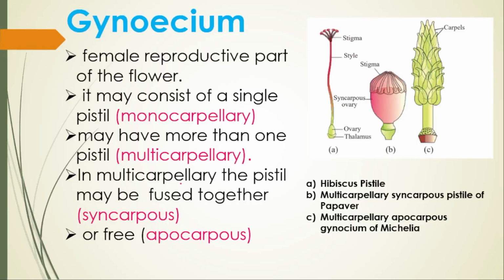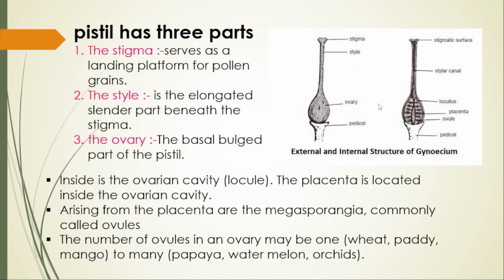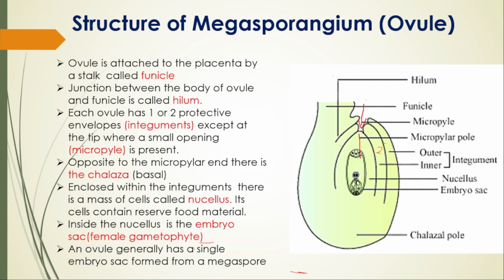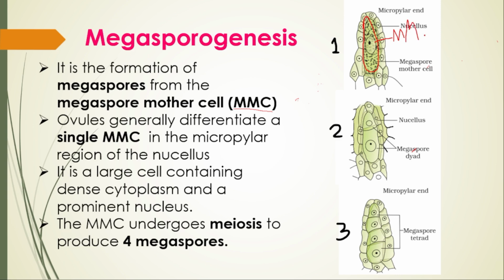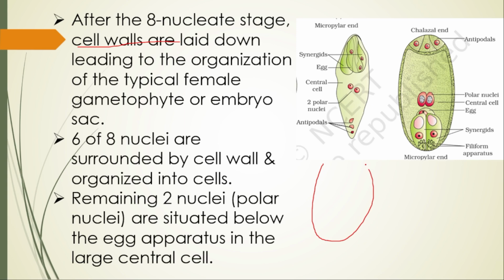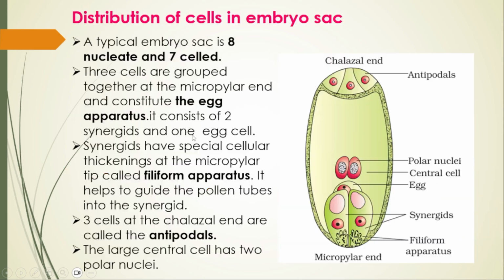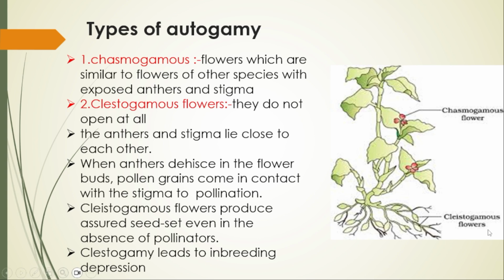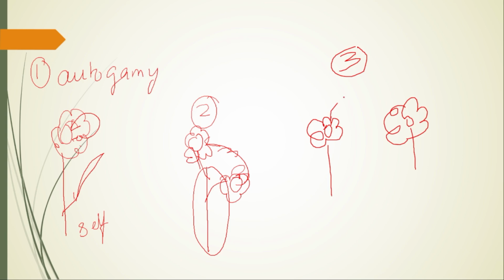Sexual reproduction in flowering plants | lecture no-2 | line by line NCERT explanation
Have you ever wondered how a flower transforms into a fruit and produces seeds? 🌸🌱

In this video, we will explore the complete chapter Sexual Reproduction in Flowering Plants in a simple and easy-to-understand way. Learn about the structure of a flower, microsporogenesis, megasporogenesis, pollination, fertilization, double fertilization, embryo development, seed formation, fruit formation, and important NEET concepts.

📚 Topics Covered:
✅ Structure of Flower
✅ Pre-fertilization Events
✅ Microsporogenesis & Megasporogenesis
✅ Pollination and Its Types
✅ Pollen-Pistil Interaction
✅ Double Fertilization
✅ Post-fertilization Events
✅ Seed and Fruit Development
✅ Important NCERT Points
✅ NEET PYQs & Exam Tips

🎯 This video is perfect for:
• NEET Aspirants
• Quick Revision & Concept Building